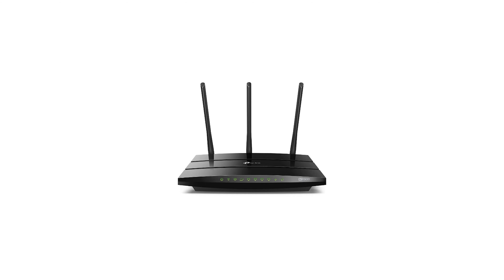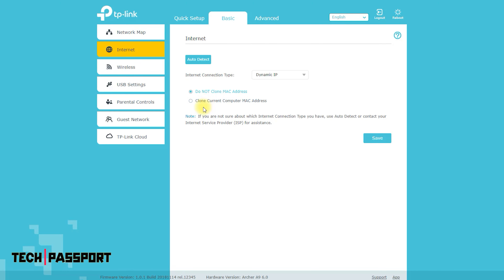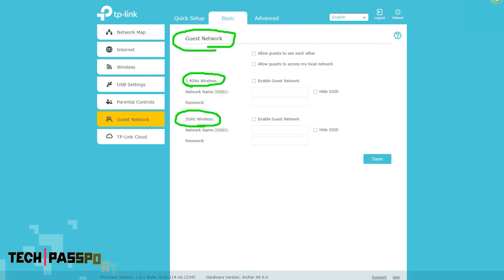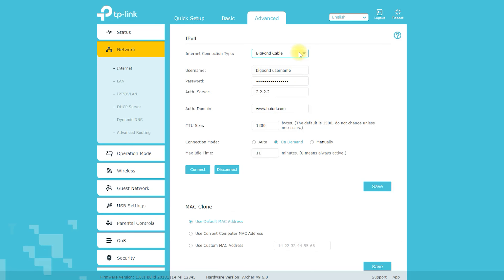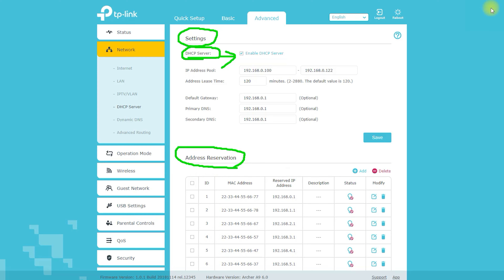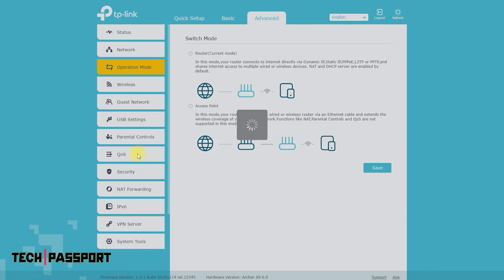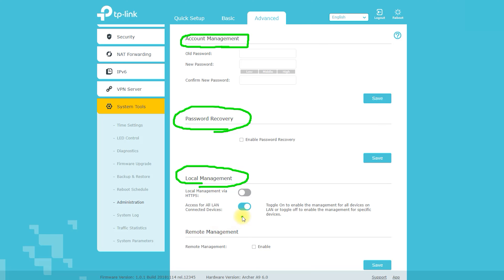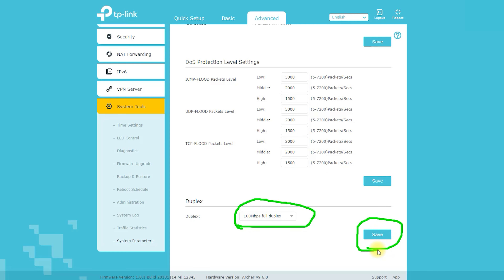Mastering Your Archer A9 | TP Link AC1900 Gigabit Router Setting up, configuring, and troubleshoot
The Archer A9 is a wireless router produced by TP-Link that is designed to provide high-speed Internet access and network connectivity for homes and small businesses. Some key features of the Archer A9 include: Which router is best and cheap? Which router is the best for home use? What is the best router for 1 GB of Internet? What is the fastest router for home use?

Dual-band Wi-Fi: The Archer A9 supports both 2.4 GHz and 5 GHz frequencies, which allows you to connect devices to the network using the best available frequency.

MU-MIMO technology: The router is equipped with MU-MIMO (Multi-User Multiple Input, Multiple Output) technologies, which enables it to communicate with multiple devices simultaneously, improving overall network efficiency.

Advanced security: The Archer A9 includes advanced security features such as a firewall and WPA2 encryption to protect your network from unauthorized access and threats.

Gigabit Ethernet ports: The router has four Gigabit Ethernet ports, which allow you to connect wired devices to the network at high speeds.

Easy setup and management: The Archer A9 includes a user-friendly web-based interface that makes it easy to set up and manage the router.

Overall, the Archer A9 is a reliable and feature-rich router that is suitable for use in homes and small businesses. It is known for its fast performance and easy setup and management, making it a popular choice among users.